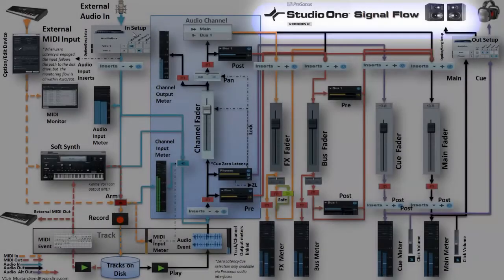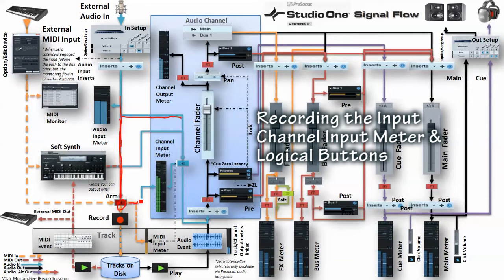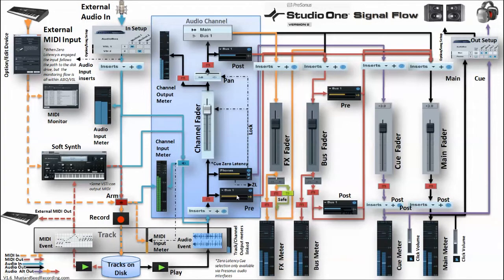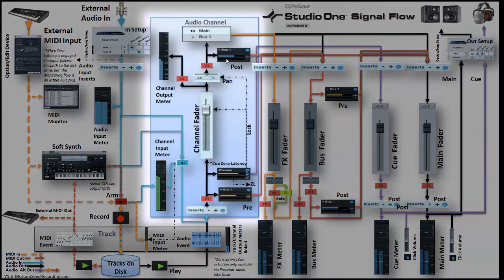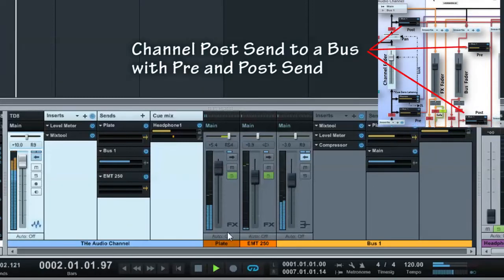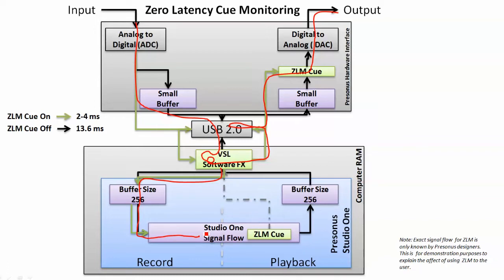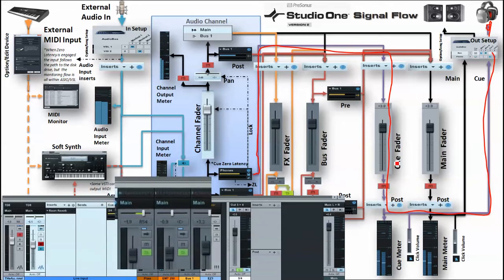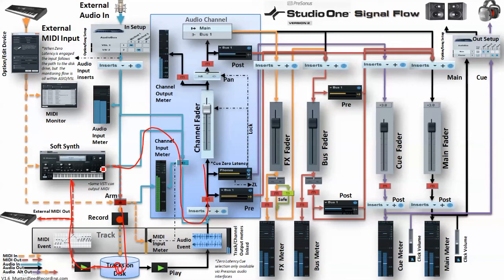Studio One V2 Signal Flow Demonstrated and Explained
Studio One V 2 Signal Flow Demonstrated and Explained
Audio
00:40 Input Setup
01:40 Input Inserts, printing effects, demonstrated
03:20 Logical buttons (explained)
04:15 Channels Input meters, location and activation
04:32 Tracks (something that holds events)
05:00 Record an Event on a track
05:30 Monitoring the recording
05:55 "The Channel" core to the mix
06:18 Channels Inserts
07:45 Channel Mute buttons (happen in more than one place in the flow)
09:30 Pan in relation to meters & other Mute points
10:30 Post Sends
12:00 Post and Pre Send usage
12:30 FX Bus explained (Safe Solo) buss meters
13:50 Channel Pre/Post Sends to Busses & Buss Pre and Post Sends demonstrated
17:00 Zero Latency Cue Mix via AB 1818 VSL explained
20:45 Zero Latency Cue Mix routing demonstrated
22:49 Regular (non zero latency) Cue Mix flow, usage
24:10 Click track signal flow/mixes
MIDI Flow
24:55 MIDI Input set up
26:30 MIDI Monitor
26:48 MIDI Soft Synths
27:00 Audio/ MIDI flow in Soft Synths
28:00 MIDI Monitor